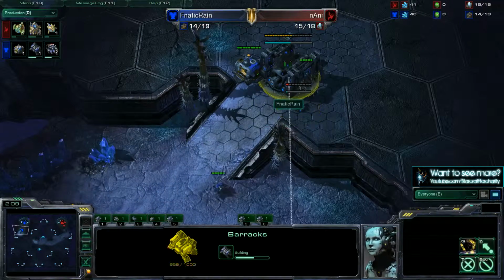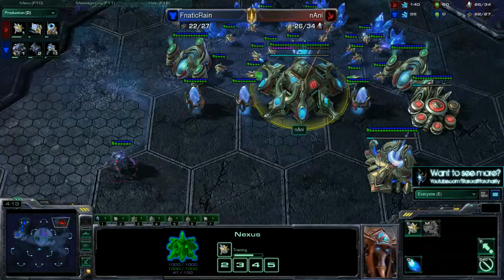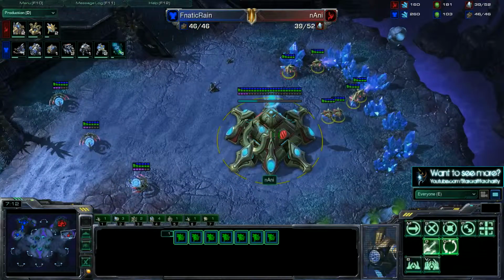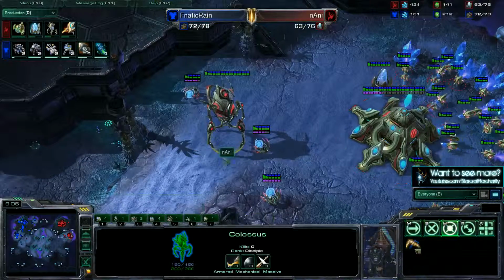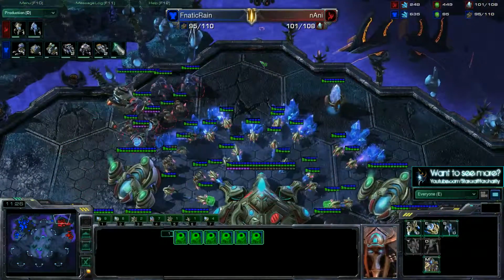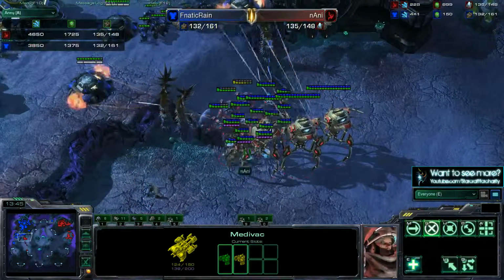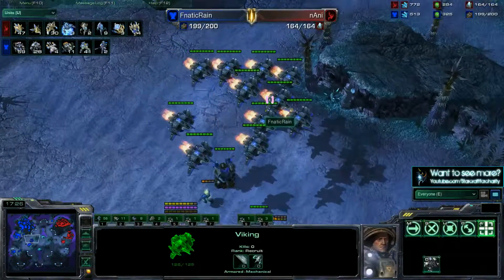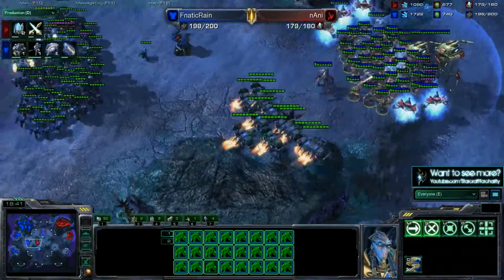Nani v Rain g2